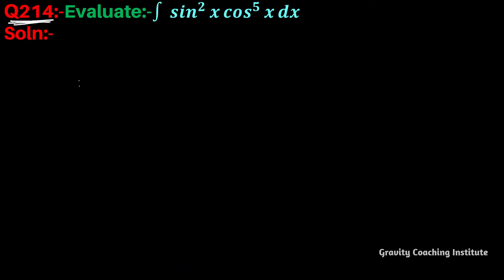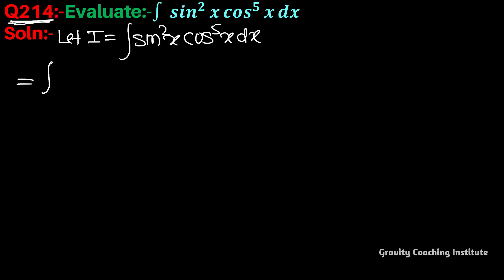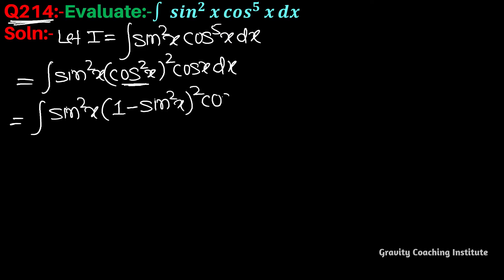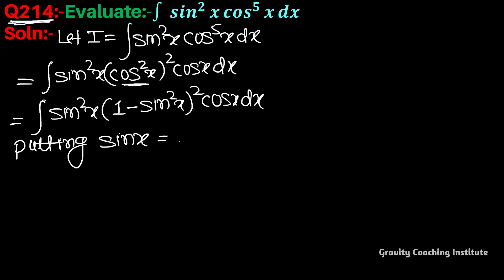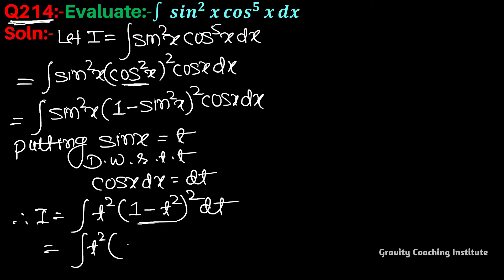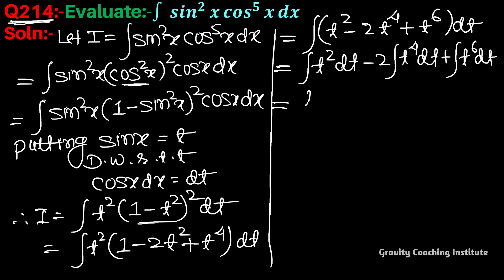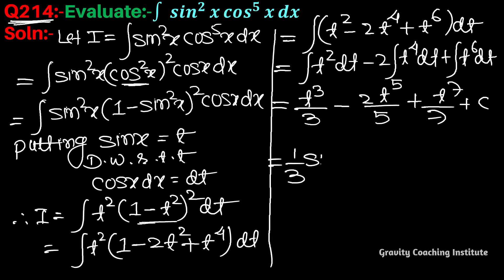Q214 | ∫ sin ^2⁡x cos ^5⁡x dx | Integral of sin square x cos power 5x | Class 12